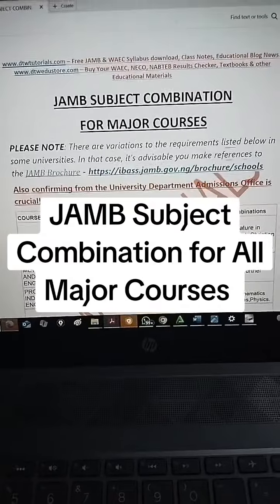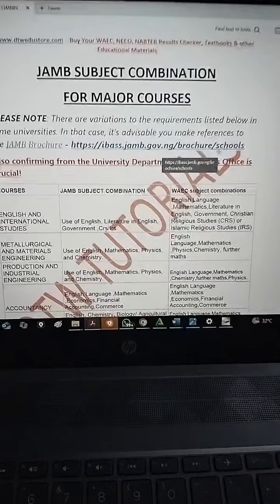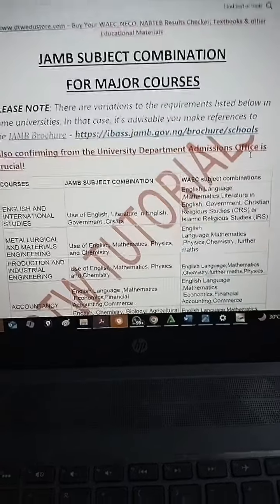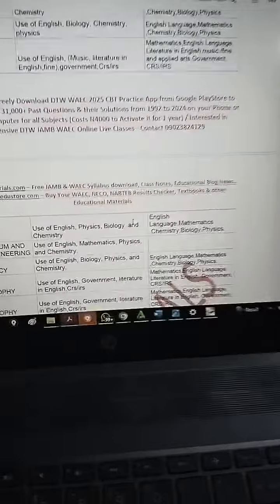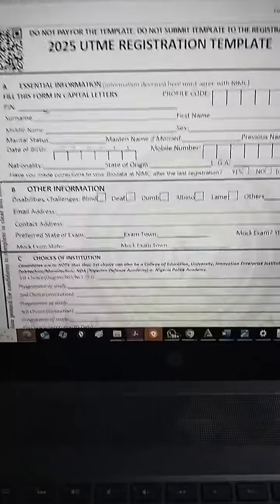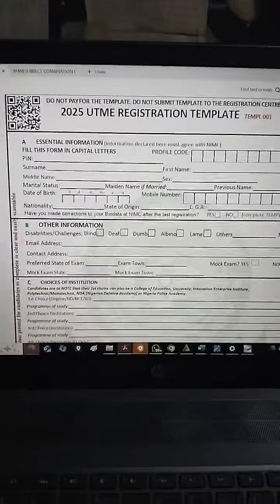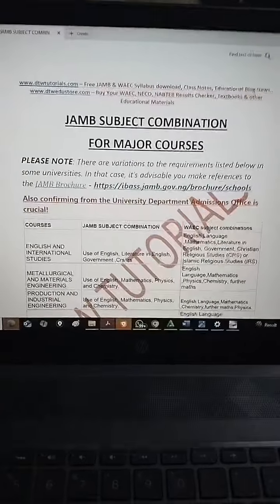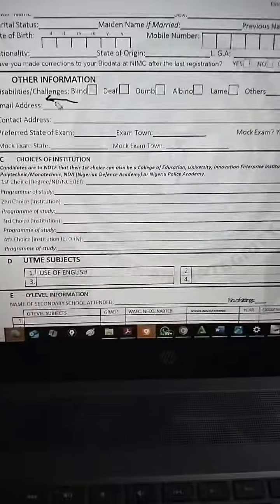JAMB Subject Combination for All Major Courses